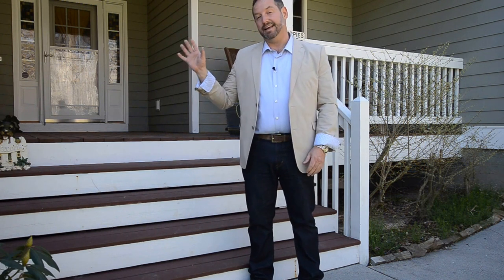Home For Sale at 37 Crimson Lane, Hendersonville, NC. 28792 - Asheville Homes and Land For Sale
Children & Pet Paradise! Tucked in the country yet 10 min to Hendo & 15 to Lake Lure on level roads to this Upscale Craftsman Home. Huge fully fenced yard & side yard play area. Low Maint Hardi-Plank Siding, Red Oak Floors, Vaulted Ceilings, Stone Fireplace, large Eat-In Kitchen & Brkfst Bar, Tiled Master Bath, Unique Formal Dining, Tray Ceilings, Large Laundry, & Garage.  Home Generator & Surge Protection.  2008 John deer Riding mower @ asking $.  Who says you can't have it all! Watch HD Video!  Great house.  The back porch was to be enclosed and tiled making it a 3 season room, however, cement board on floor as far as they got.  Could easily be taken up or finished.  Perfect place for family with pets.  Even a small slope in backyard great for sledding.  Out on 64 before the gorge into Lake lure makes for easy driving.